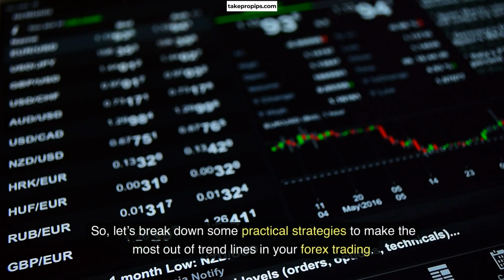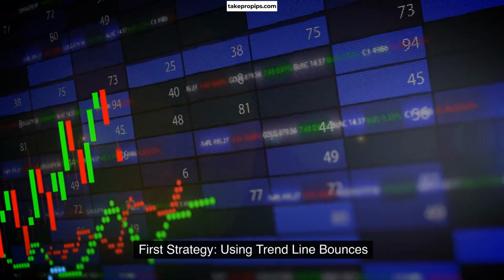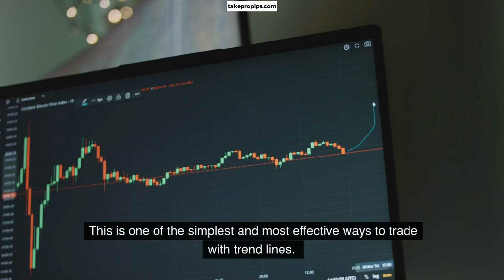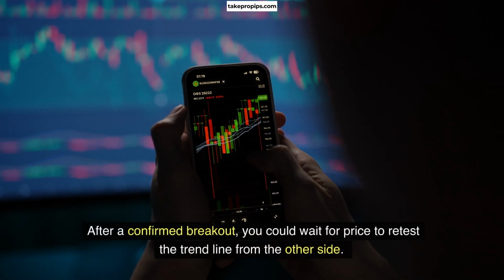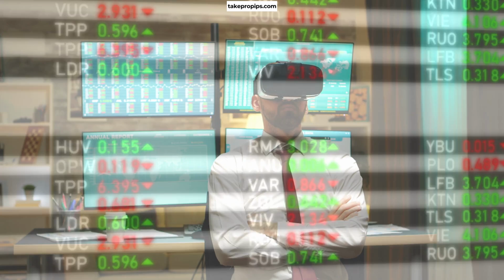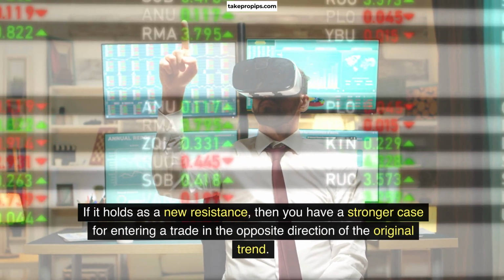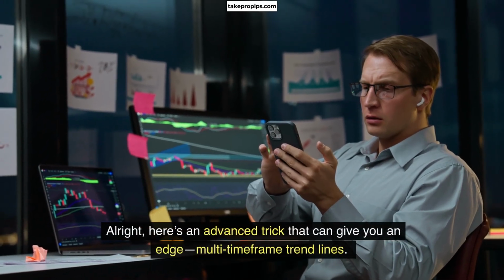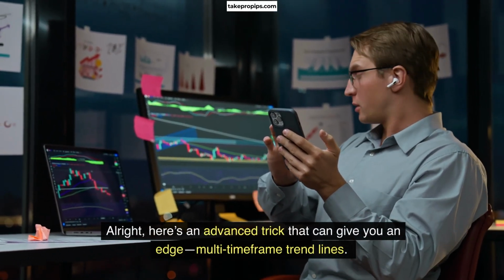Best Strategies for Utilizing Trend Lines in Forex Trading